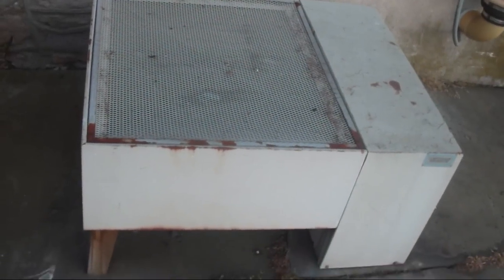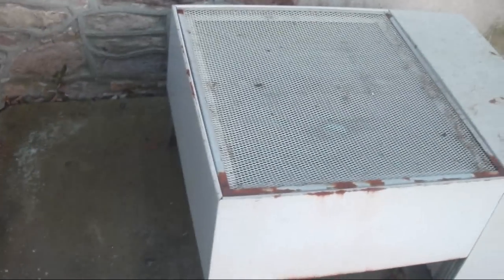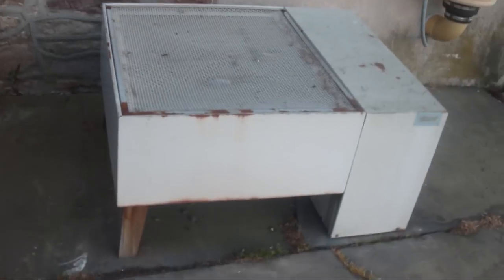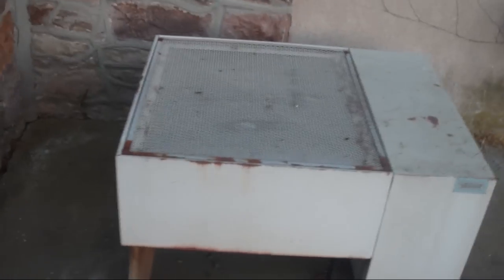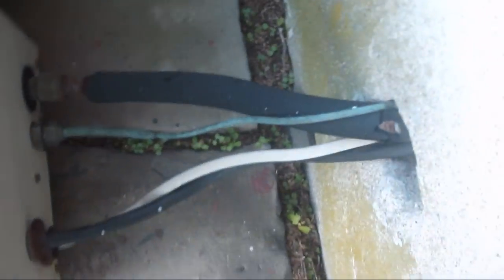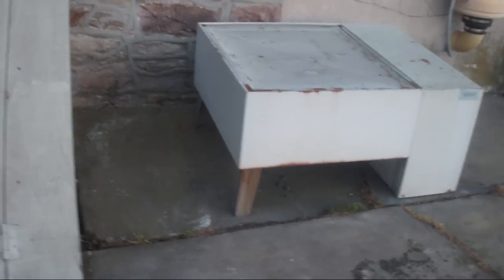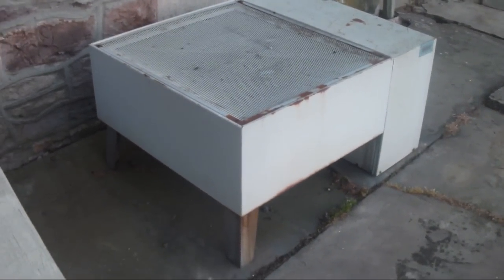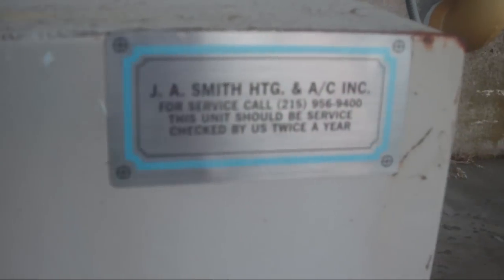1973 Lennox central air-conditioner!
I drove into Doylestown for the evening and came across this air-conditioner when I parked my van. It is located in an old house that has been zoned commercial and is now home to several businesses. This building was located right next to where I parked my van. The air-conditioner belongs to a hairdresser/beauty parlor on first floor, and I had to have this unit for my video/picture collection, so what did I do? I went inside and got permission! The woman in the salon didn't have a problem with it, so I took out the trusty Fujifilm and started filming. I have seen some bizarrely designed Lennox central air-conditioners and heat pumps before, but nothing like this (I am pretty sure this one is a straight-cool unit). A fellow YouTuber told me he believes this unit is from 1971, and I think that is about right. I could not initially find a data plate, but looking over the still photos later, I realized there was one just opposite the Lennox logo but it had faded with age. This is a fairly small unit, so I'd say it is around 2 nominal tons or somewhere in that range. I have looked at several vintage A/C and heat pump ads and there was a lot less variety in terms of the size of A/C unit you could get, and I do not think that ½ (1.5, 2.5, 3.5, etc) were available. Some companies didn't offer anything smaller than a 3-ton).  I think the 1968 York units at my friend's house are both 3-ton based on the size of the house.

That said, this is just another example of the quality that went into building consumer goods like air-conditioners back in the the day. This bad boy is about 40 years old and still works! I promise I will get a video of this unit running once it warms up a little more!